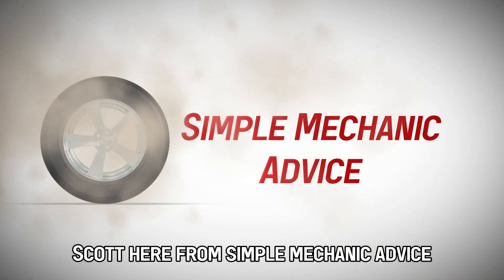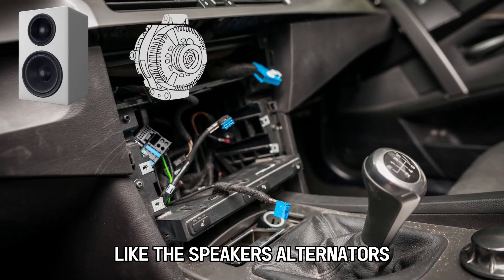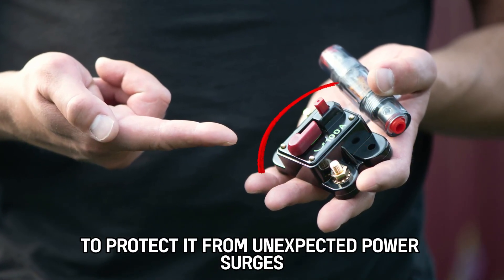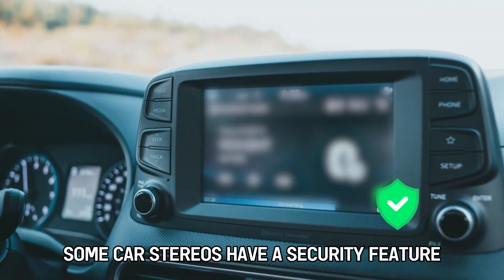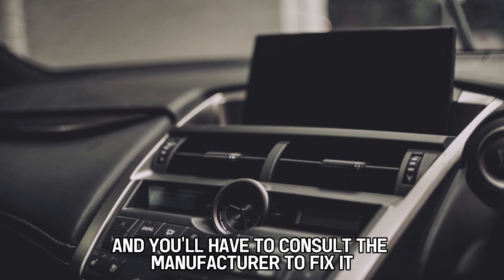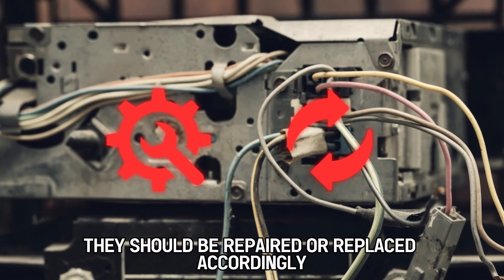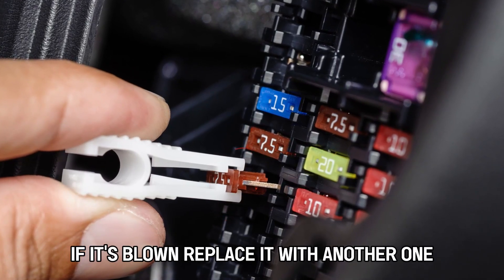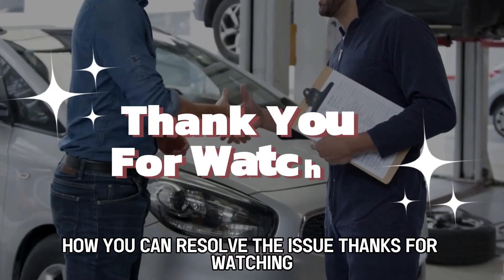Car Stereo Power Problems (Causes And Solutions)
Car Stereo Power Problems (Causes And Solutions). In this video tutorial I will show you how to fix car stereo power problems.

Here is what causes it:
Faulty wiring or connections
The wires in your car stereo system connect to different components like the speakers, alternators, amplifiers and batteries. If any of the wires were incorrectly installed or have worn out or come loose over time, your car stereo may not turn on.

Blown fuse
Many car stereos have at least one fuse to protect it from unexpected power surges. If the fuse is blown, you'll notice that everything else in your car is working just fine but the car stereo won't turn on. The display screen may stop working, and you won't hear any static.

The stereo unit is in anti-theft mode
Some car stereos have a security feature that prevents them from working in case of an interruption in the power flow as a result of a dead or disconnected battery. The stereo's display may activate but only show a "code" message without working. In other cases, the stereo can fail to turn on and you'll have to consult the manufacturer to fix it.

Here are the solutions to this problem;

Inspect the wiring
Ask a car specialist to inspect the wiring in your car's stereo system for any loose or worn out wires. If there are any, they should be repaired or replaced accordingly.

Replace any blown fuses
Consult the instruction manual for your car stereo system to locate the fuse and check if it's blown. You can visually inspect it or use a multimeter or test light to check if there's power on both sides of the fuse. If it's blown, replace it with another one, ensuring it has the correct amperage rating.

Resolve the anti-theft mode
If your stereo unit is in anti-theft mode, consult the owner's manual or contact the manufacturer to get specific instructions on how you can resolve the issue.